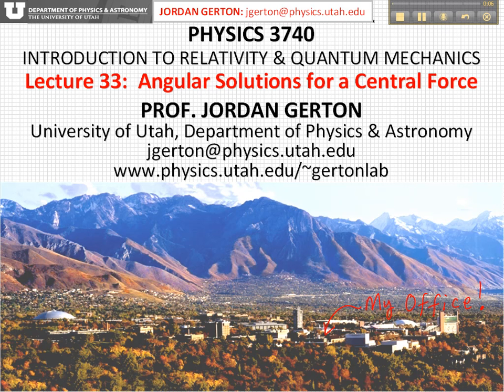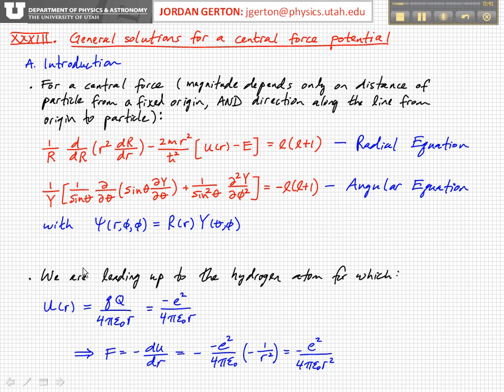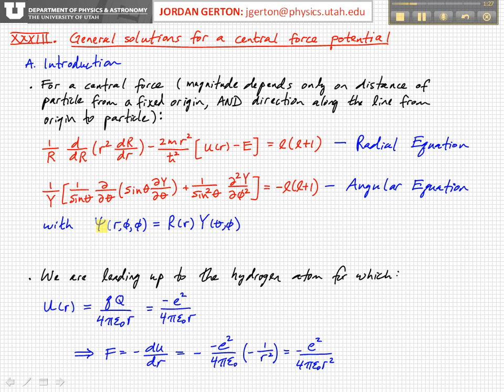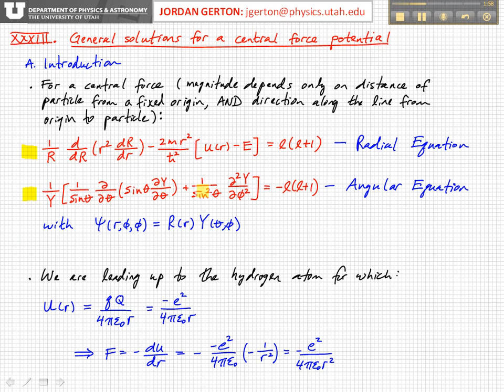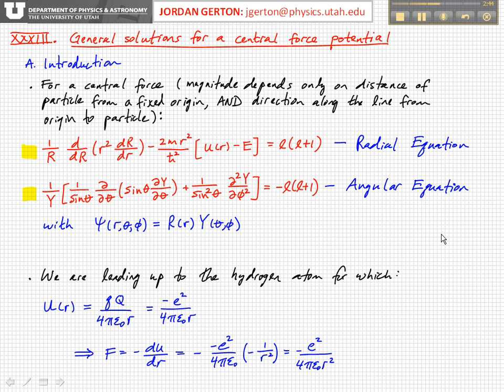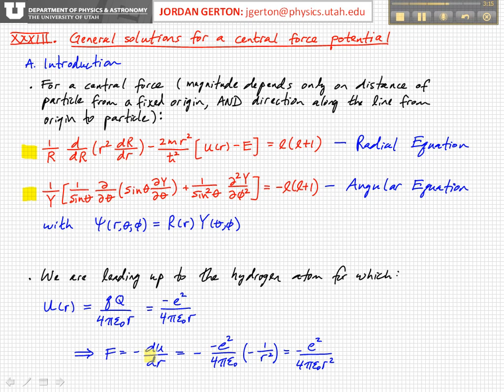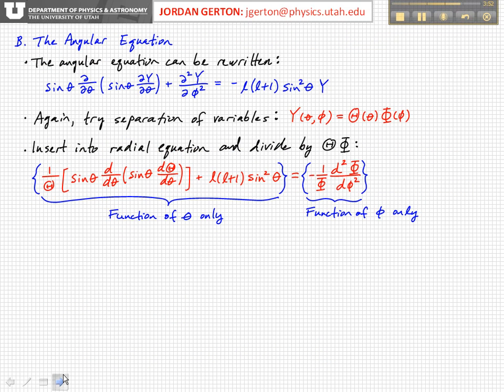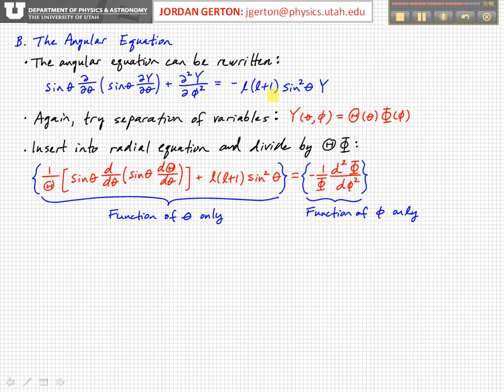PHYS3740 Lecture33-1 Angular Solutions to a Central Force Potential